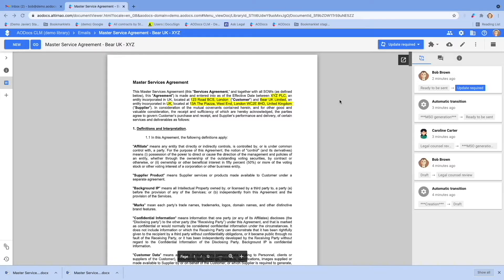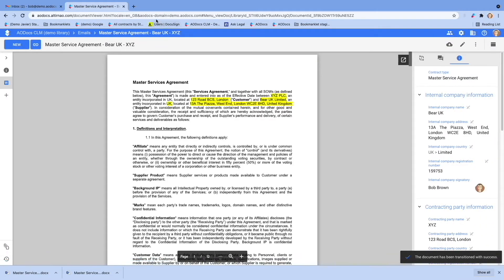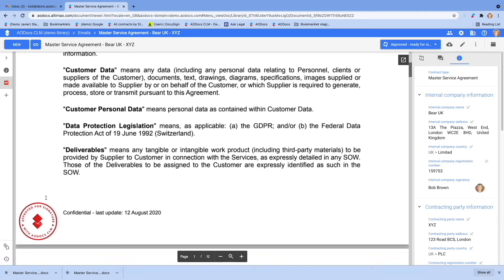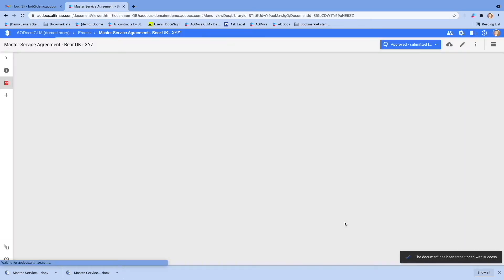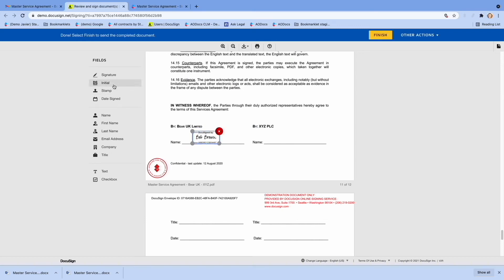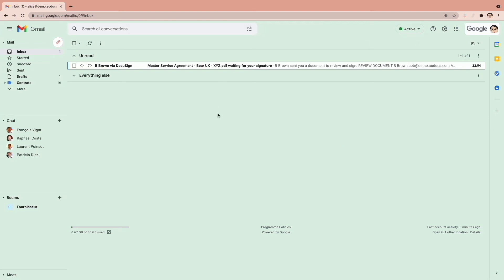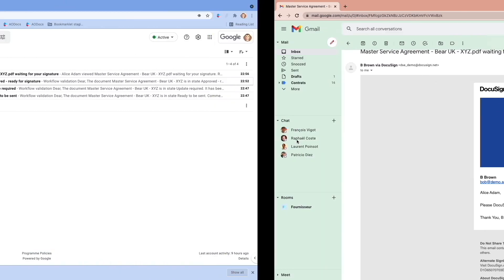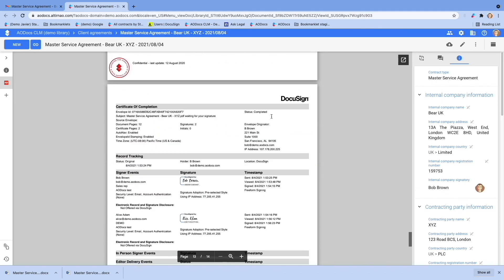AODocs CLM (Part 13) - Send your Contract for E-signature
AODocs integrates out-of-the box with DocuSign and Adobe Sign. You can send any document for e-signature in a simple click and you will no longer wonder if a signed contract was properly stored. The signed contract will automatically be imported back as the last version of the contract. Note that we can also integrate with any other e-signature tool you may use as long as it has a public API.